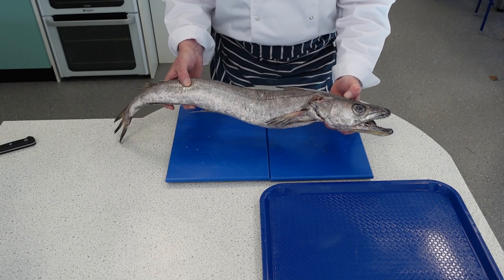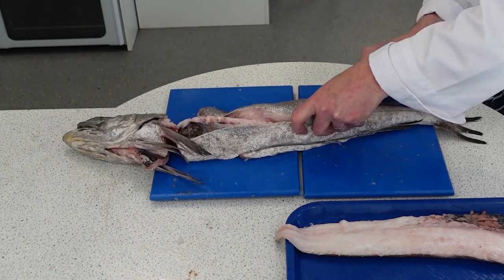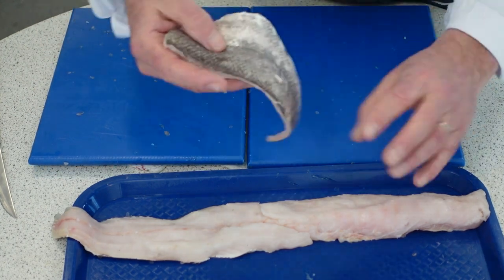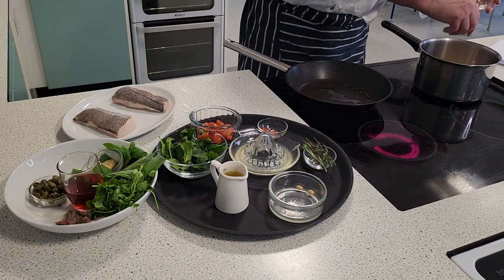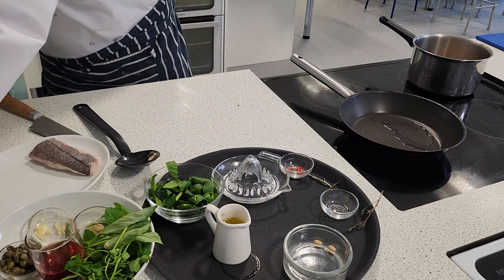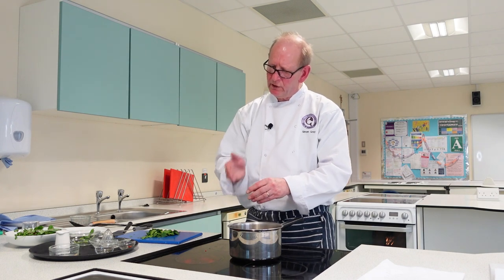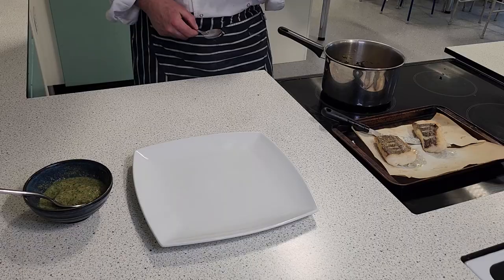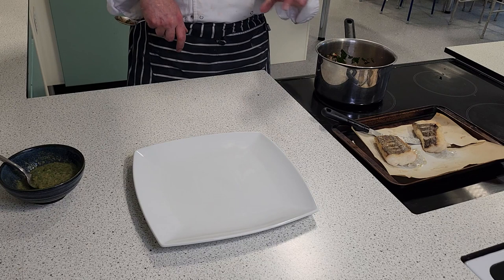How to fillet and cook hake (round white fish)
Timestamps:
00:00 Introduction and filleting
05:46 Cooking the fish and sides
11:44 Making salsa verde
15:02 Plating up and presenting the dish